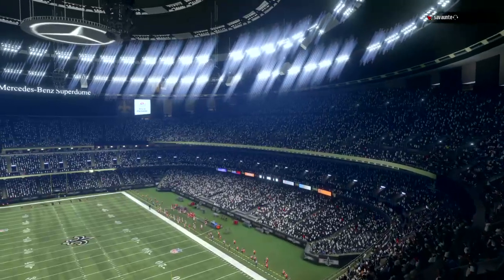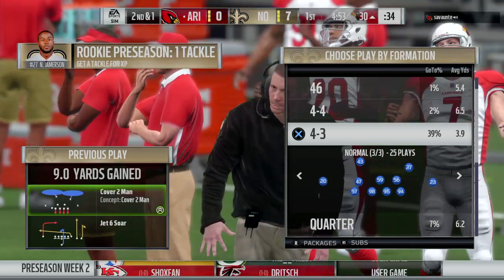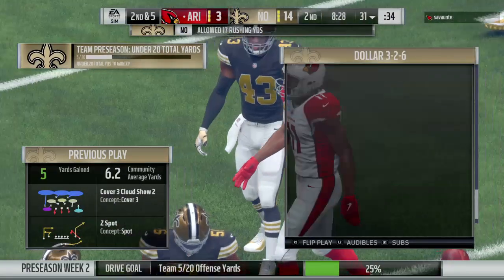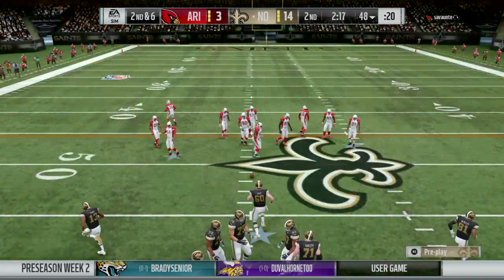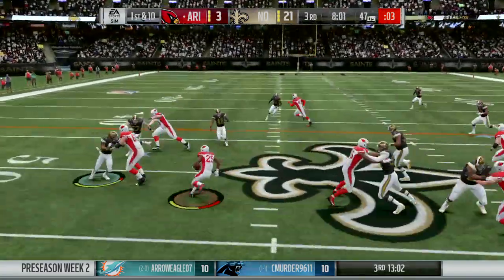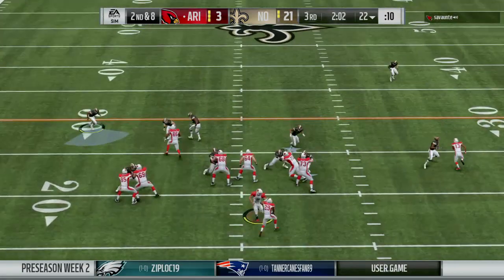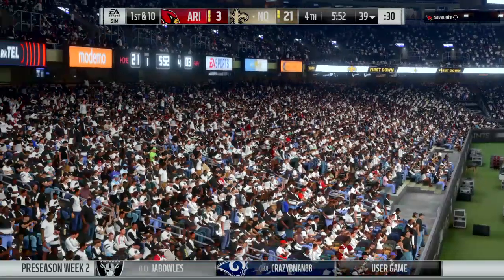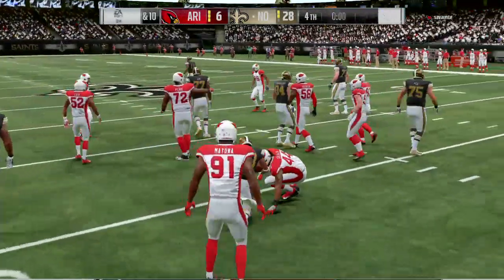OMFL • Season 80 • Saints vs Cardinals • Week 2 Preseason